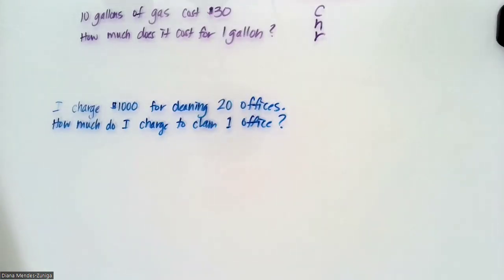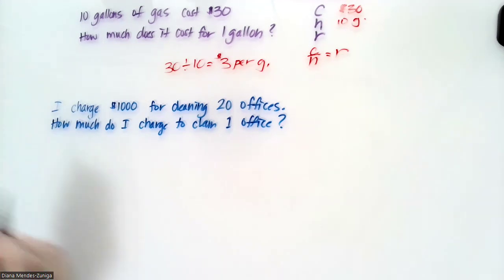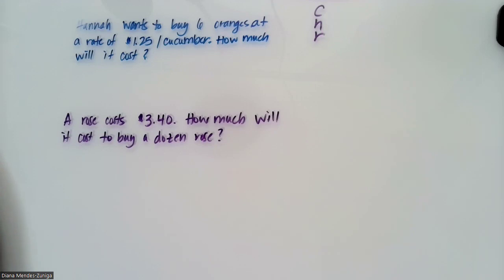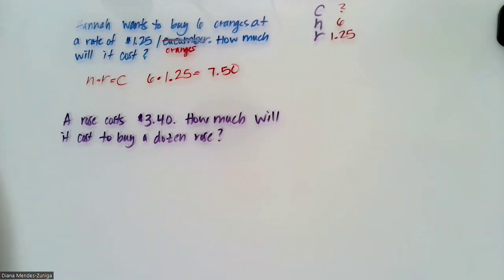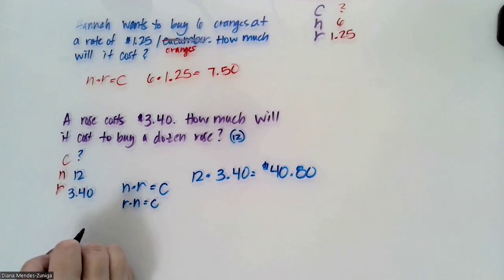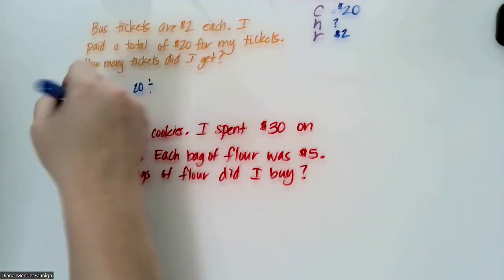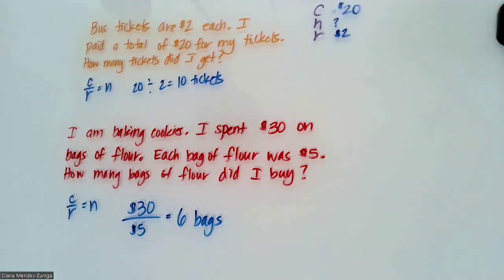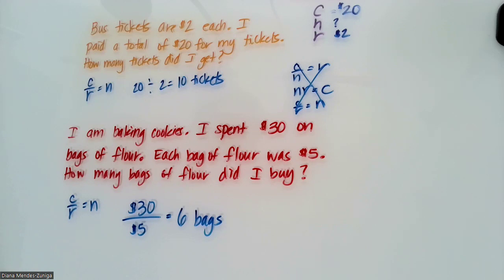Cost and Unit Price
How to calculate cost and unit prices.